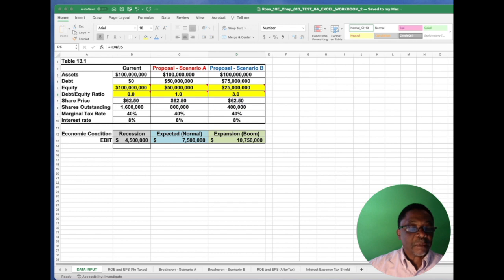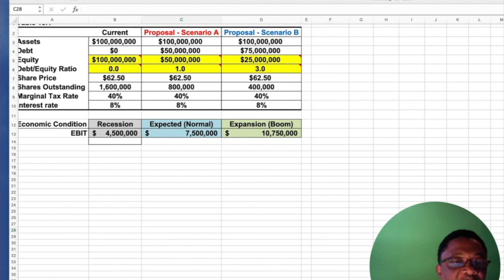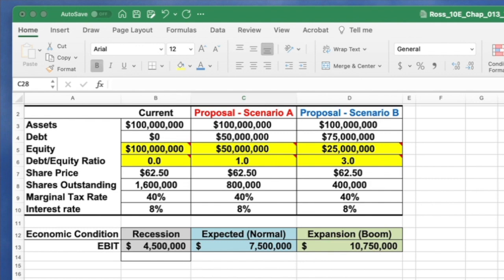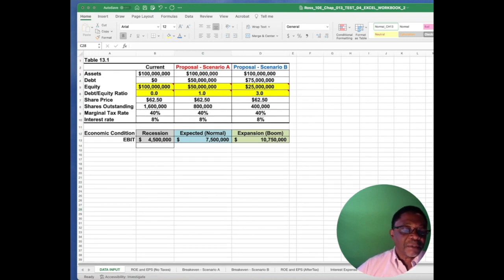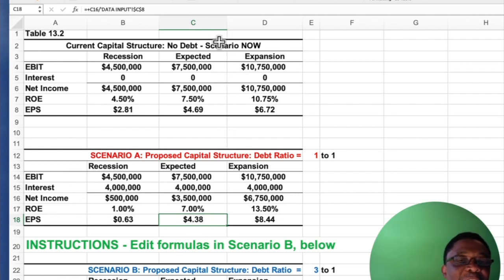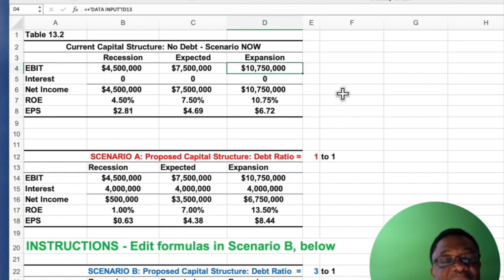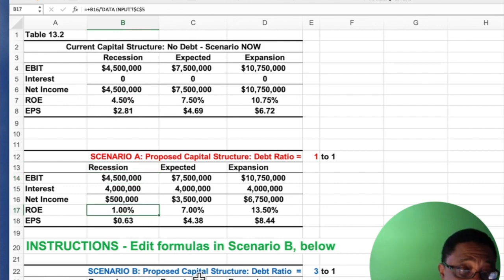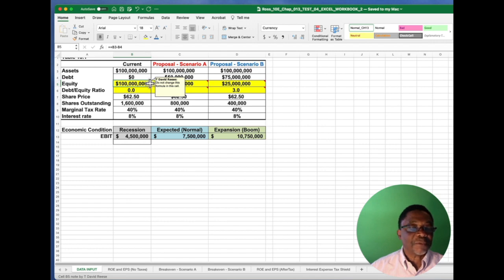Using_EXCEL_to Solve_CAPITAL_STRUCTURE_Problems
This short (14 minute) video illustrates how one could use an EXCEL WORKBOOK that the instructor has provided to solve various Capital Structure Problems.  More specifically, it demonstrates how the EXCEL WORKBOOK can quantify the relationship between leverage, earning and the intrinsic value of a firm.